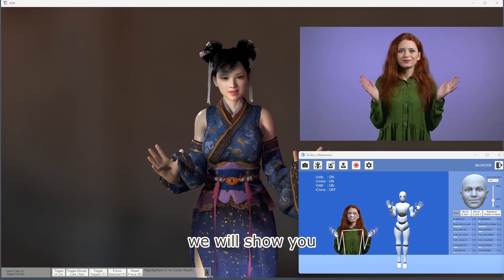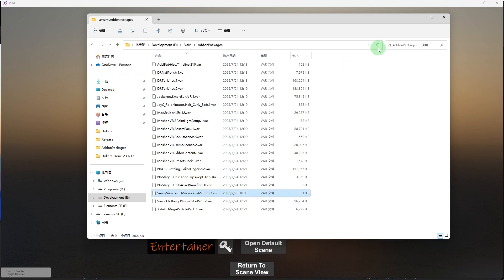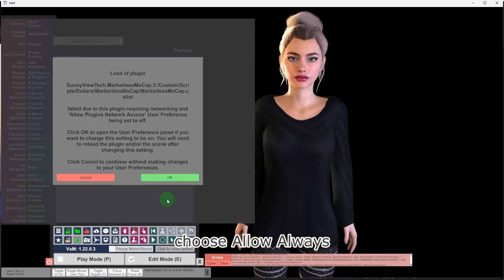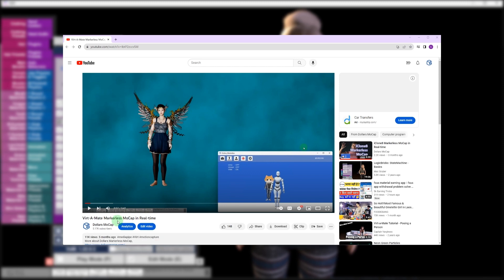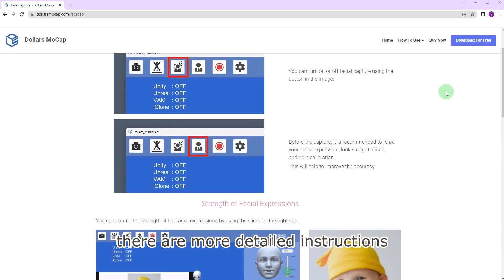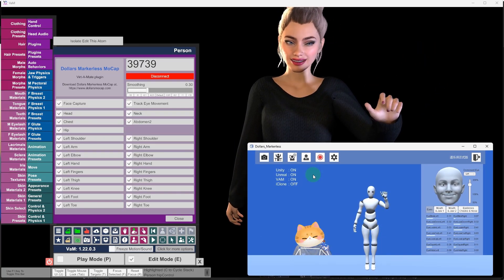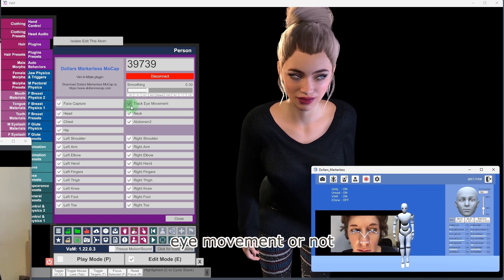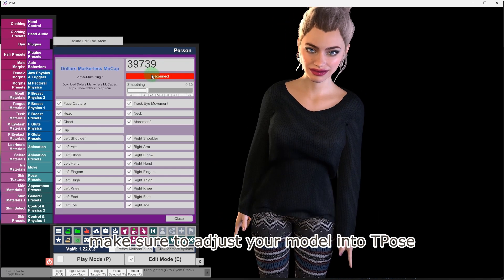(updated ver in desc)Virt-A-Mate Markerless FaceCap & MoCap in Real-time